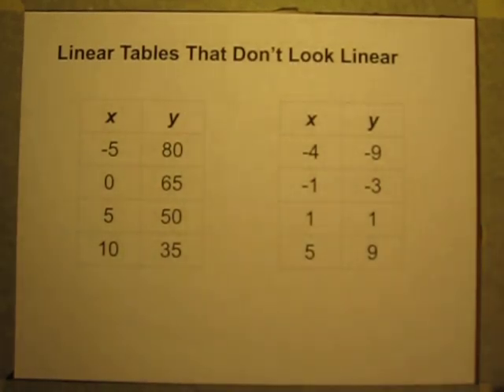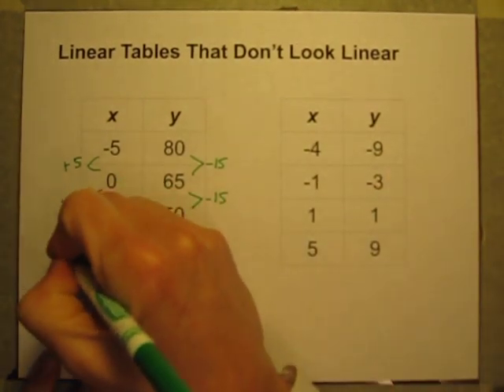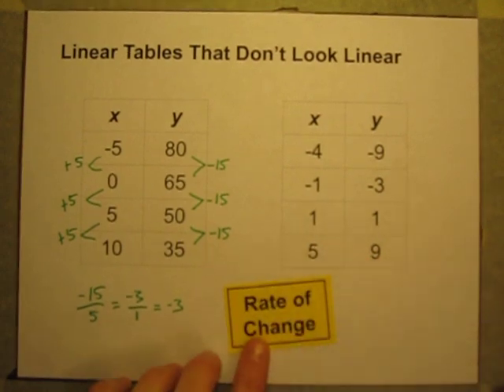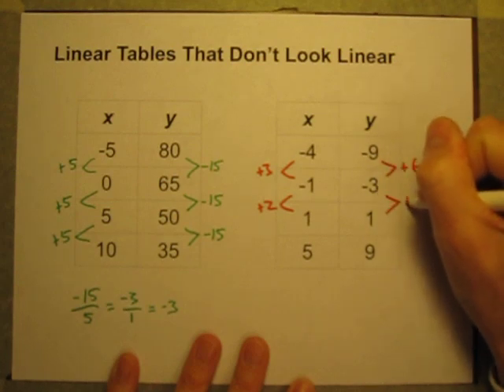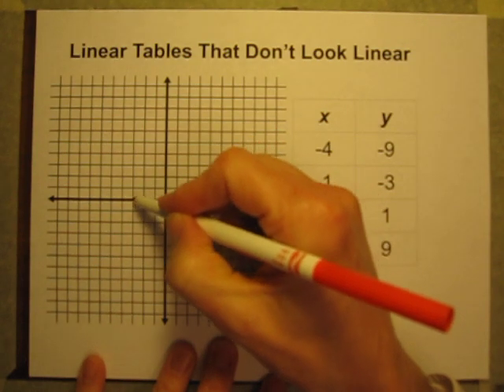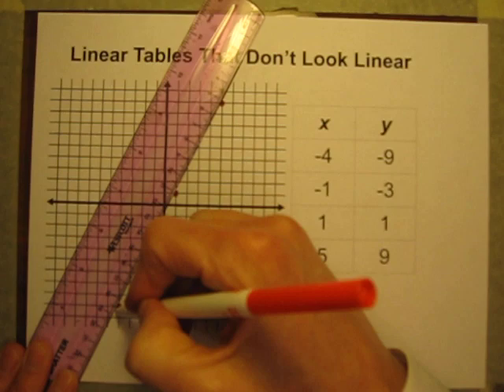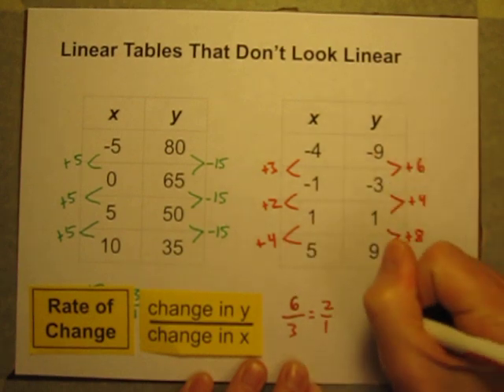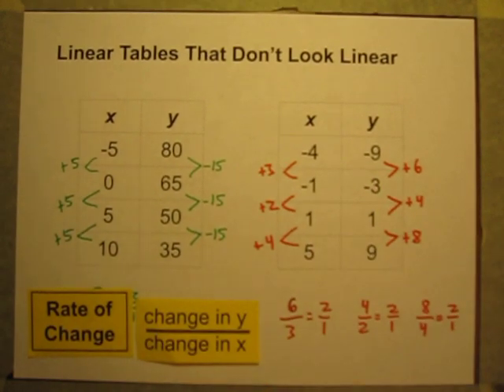Sneaky Data Tables That Don't Look Linear But Actually Do Have a Linear Relationship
This middle school math video shows a data table that at first glance appears to contain numbers that are changing randomly, but when studied more closely it can be shown that the the x- and y-values are actually changing at a constant rate.